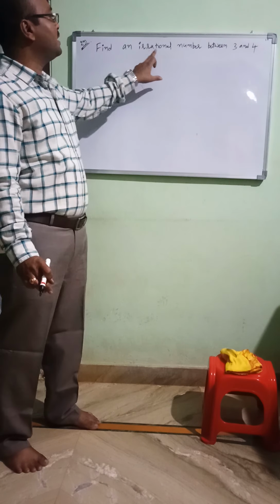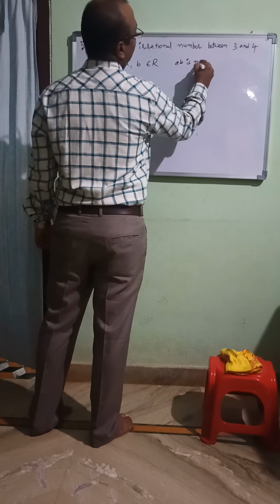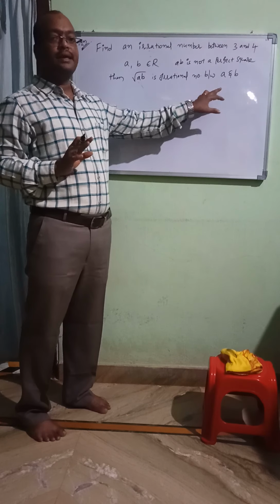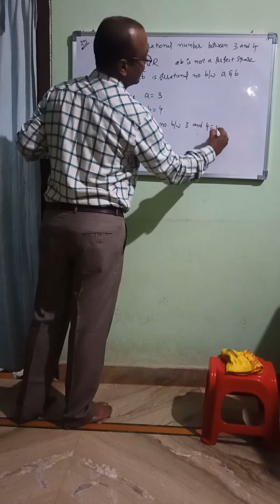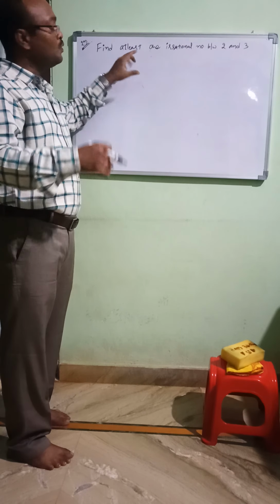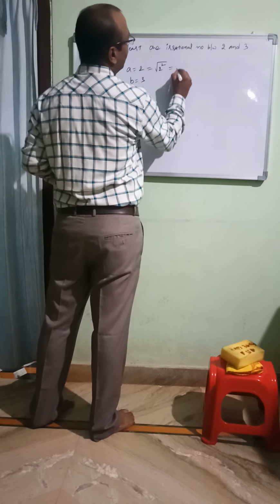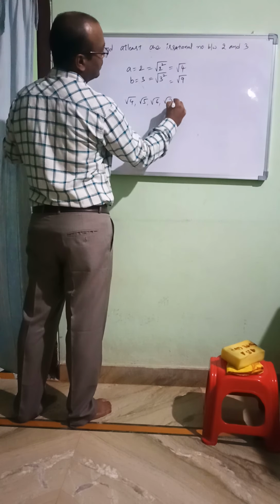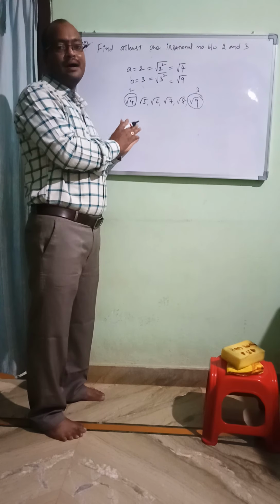Mathematics class for 9th Real numbers important question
Ashok sir tsms jharasangam, sangareddy maths classes for 9th, 10th, 11th and 12th classes follow this channel... Success will follow you.